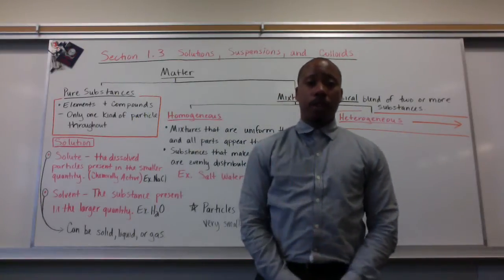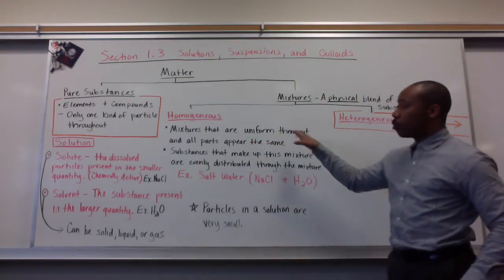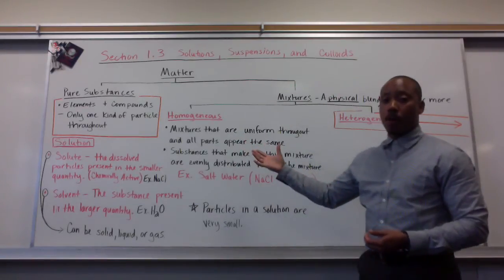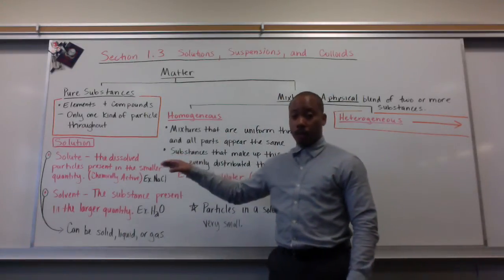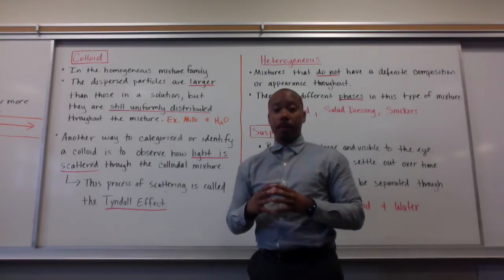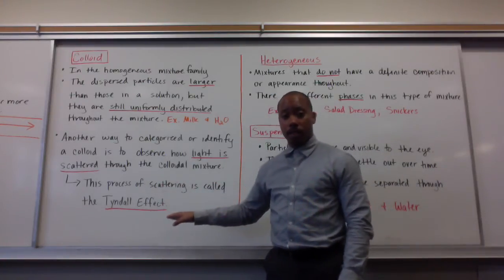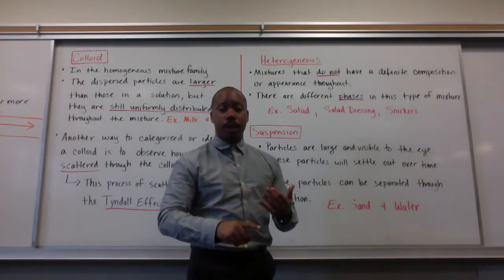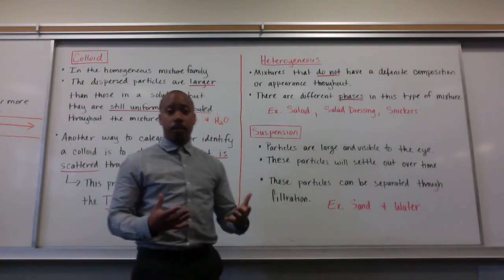#4 Solutions, Suspensions, and Colloids (1.3)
Categorizing Mixtures